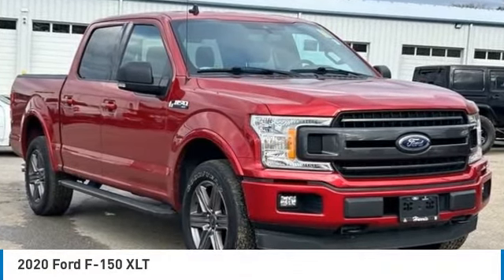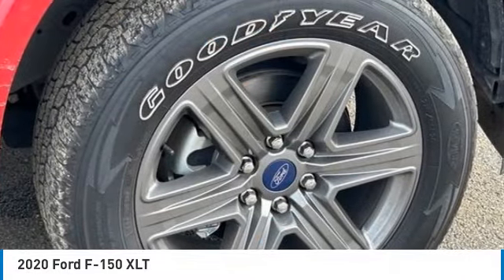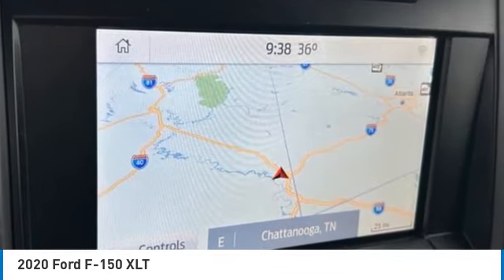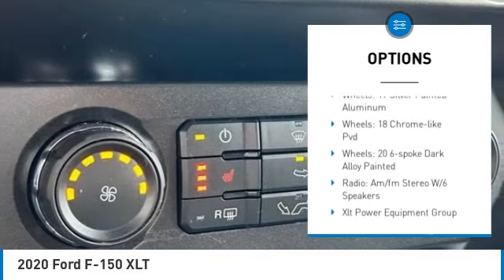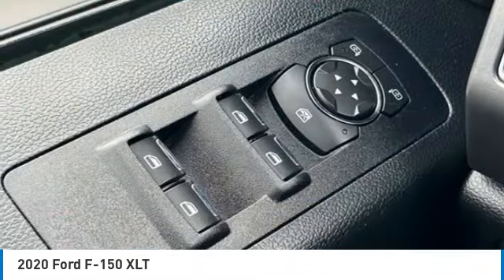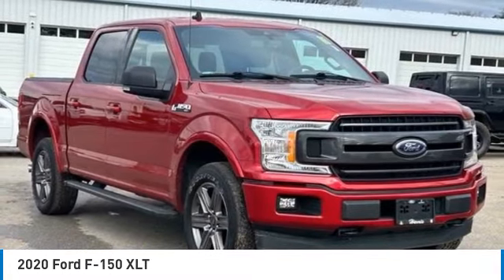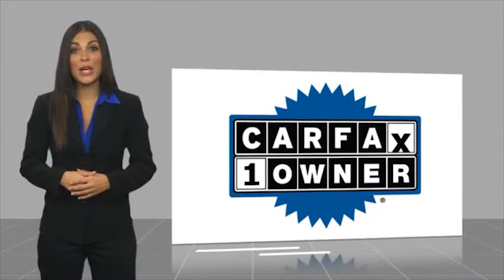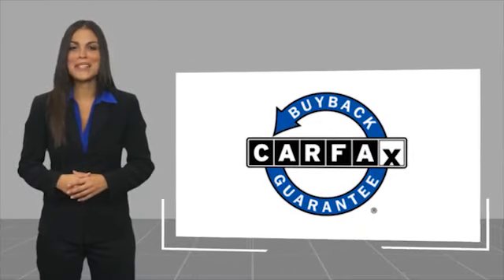2020 Ford F-150 XLT Red in Chattanooga 32827P